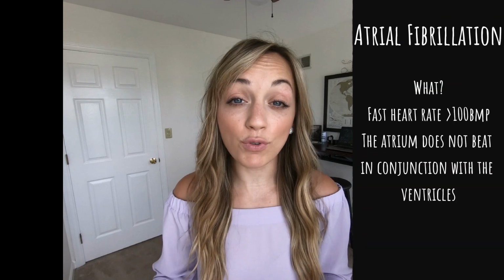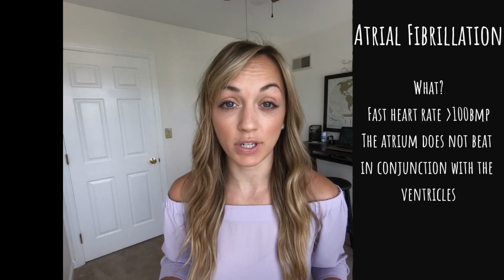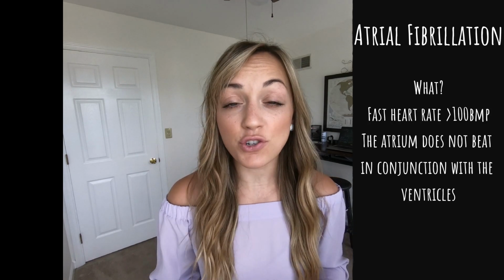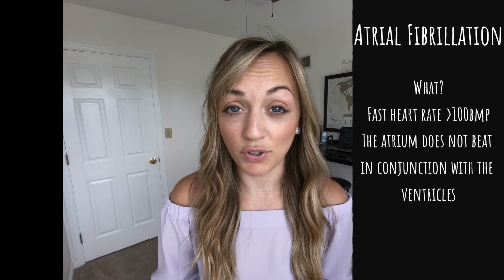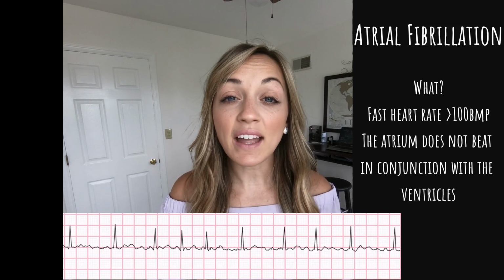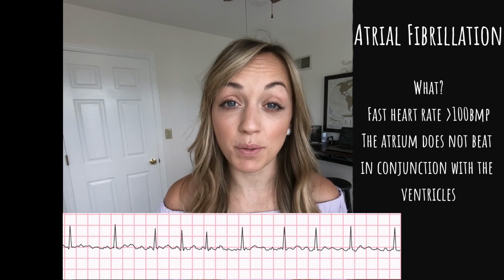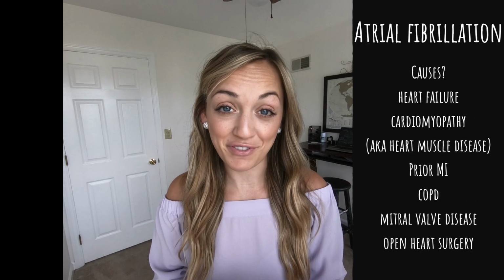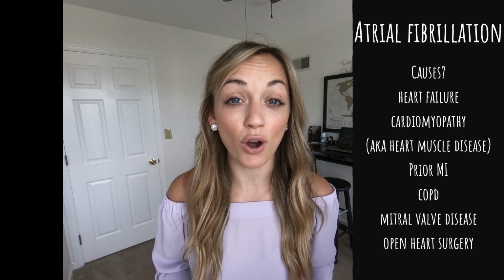Understanding ATRIAL FIBRILLATION | A-Fib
In part 1 of the CARDIAC DYSRHYTHMIAS series you will find information about atrial fibrillation... also known as A-Fib. You will learn the "What?", causes, symptoms, and management of A-Fib!
I review what is needed to know for nursing school exams and the NCLEX!

Make sure to complete the entire series (5 parts) to gain a better understanding of CARDIAC DYSRHYTHMIAS.

Wondering what stethoscope I use on a day to day basis?!

MED SURG NCLEX REVIEW BOOK (Q&A FORM): Paid amazon

NURSING SCHOOL NCLEX FLASH CARDS: Paid amazon

This video was recorded on a Canon EOS M50 Mirror-less. You can find that paid link here!

When recording videos I also have my camera a tripod which also comes with a cell phone holder! You can find that here too! (paid link)

If you have seen some of my oldest videos or my Puerto Rico Rain forest VLOG you will notice the camera angle looks a bit different. That was recorded on a GoPro Hero 6, which is great for travel videos, water sports, and adventures!

This video was edited on the a DELL computer (paid link below)